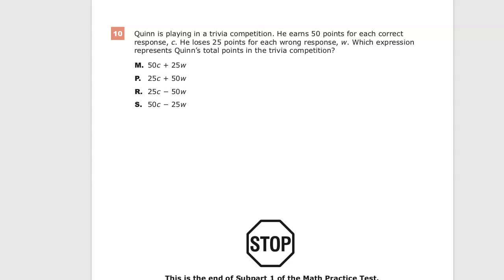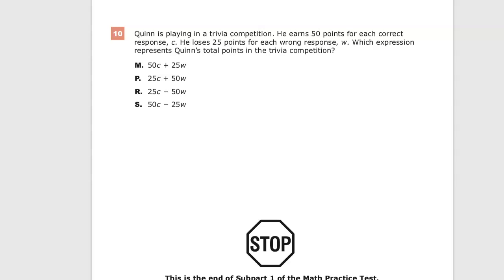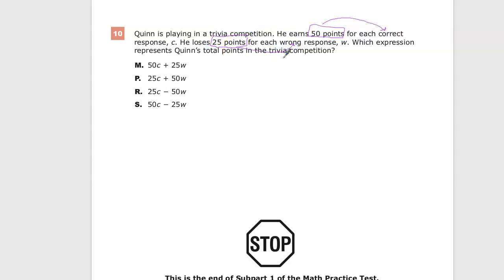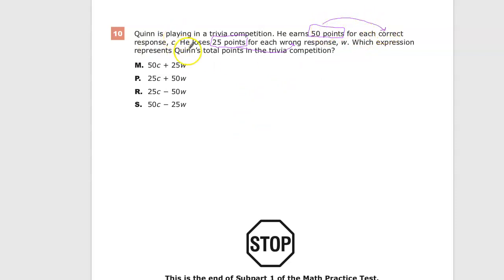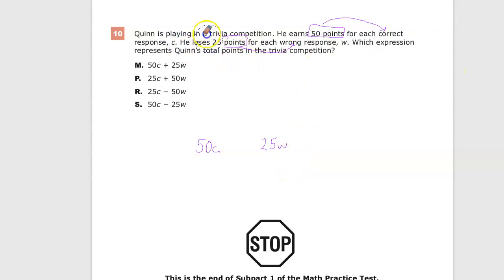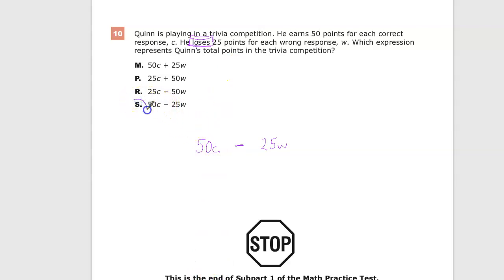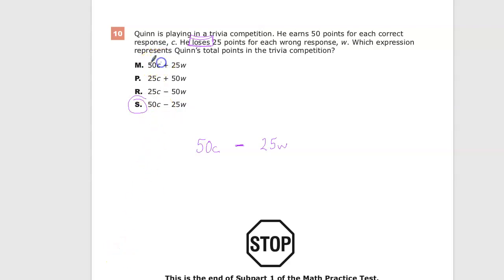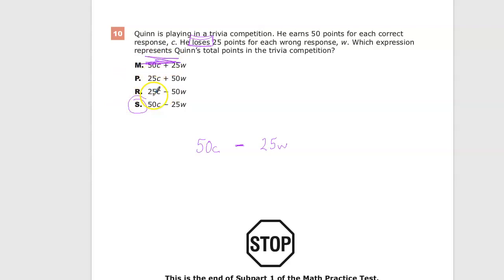Question 10 - Grade 6 Math - TNReady Practice Test